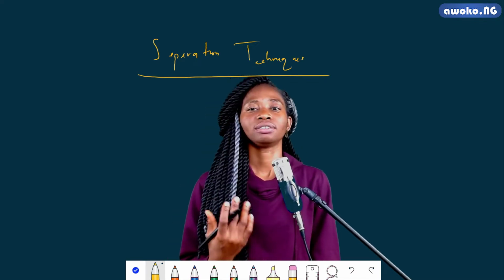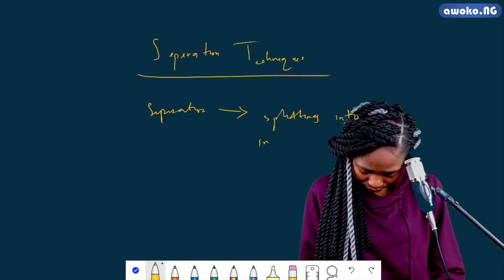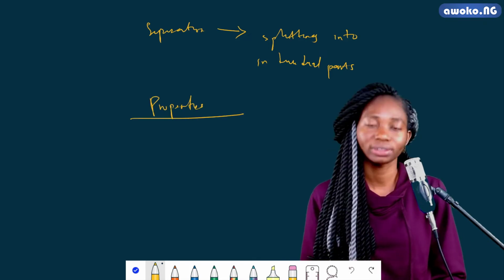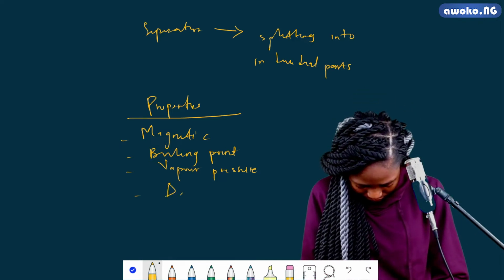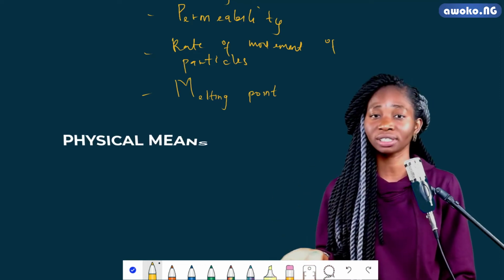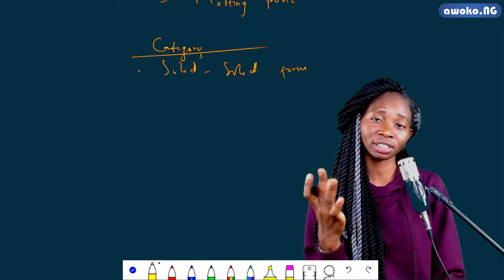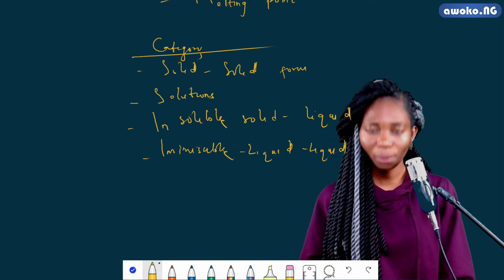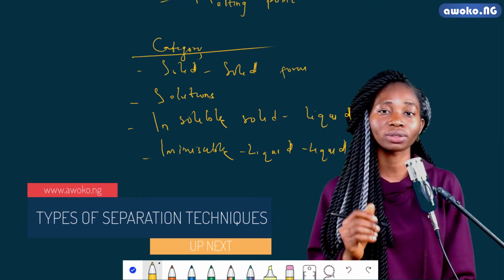SEPARATION TECHNIQUE | INTRODUCTION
Separation techniques involves the methods and principles that govern the reason we chose these methods in separating mixtures and compounds.